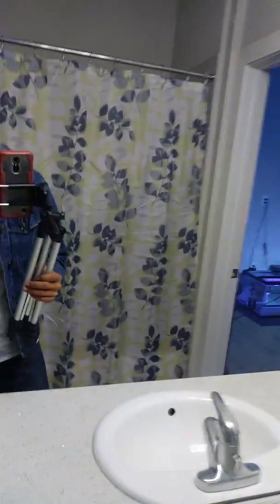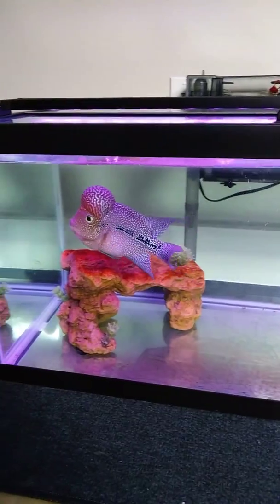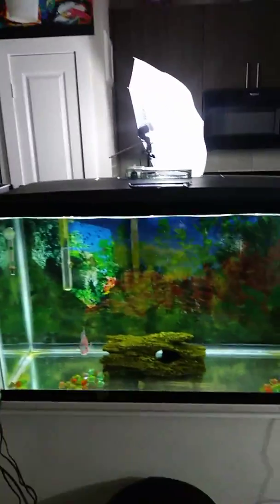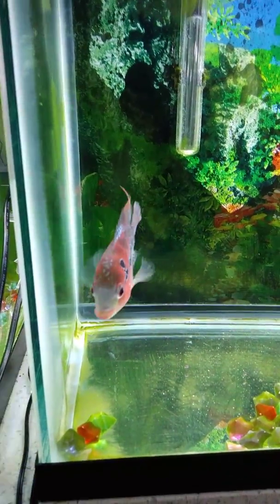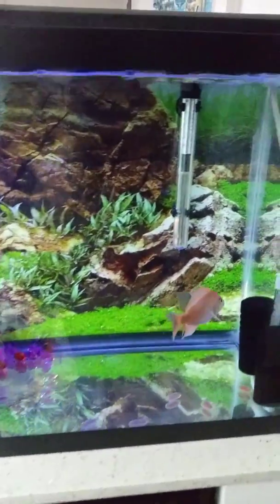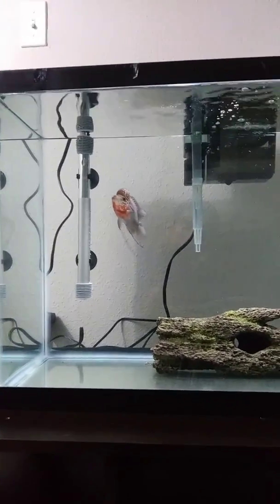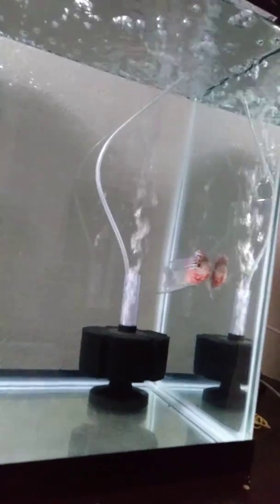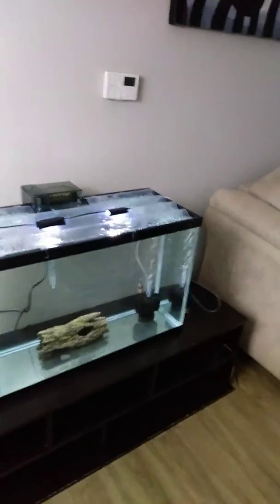Tour of my apartment, Introducing new flowerhorn & special announcement!!!!